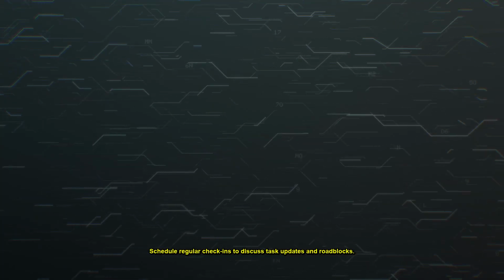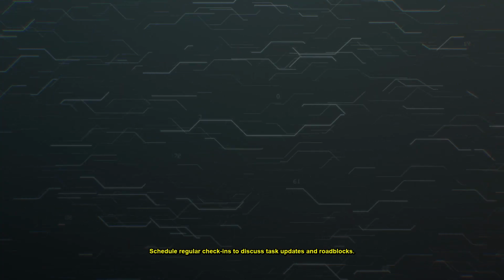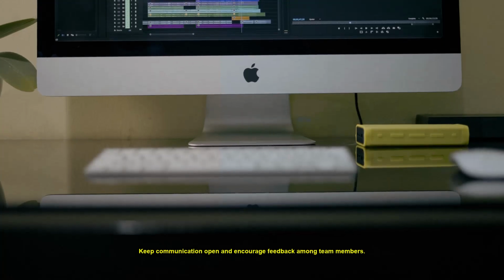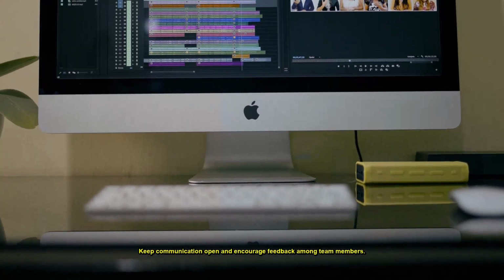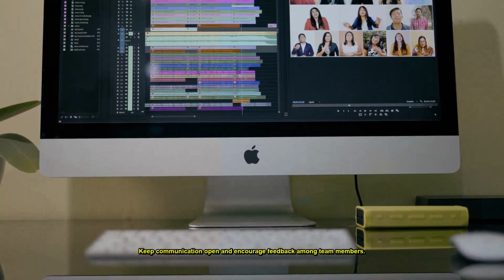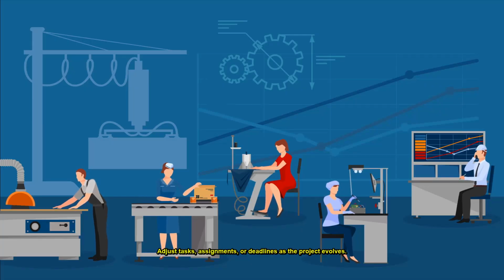How to Optimize Wrike for Task Collaboration - Detailed Guide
Unlock the full potential of Wrike for seamless task collaboration in our detailed guide! In this video, we cover essential tips and strategies to optimize Wrike for your team's workflow. Learn how to effectively manage tasks, improve communication, and boost productivity using Wrike’s powerful features. Whether you're a beginner or looking to enhance your existing skills, this guide has something for everyone.